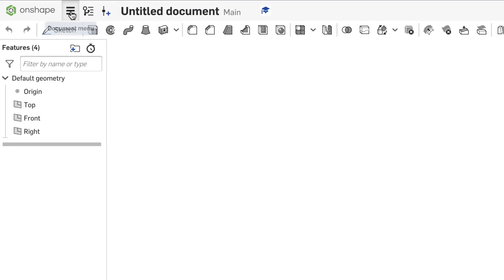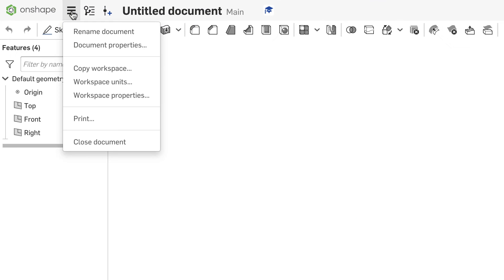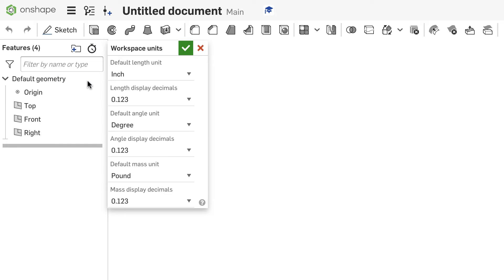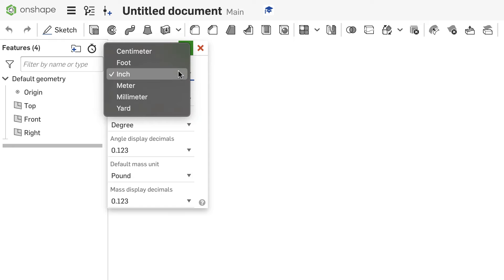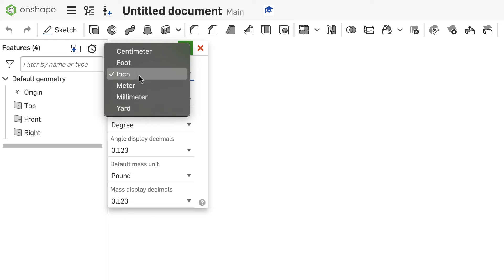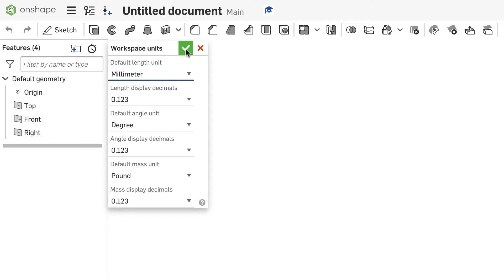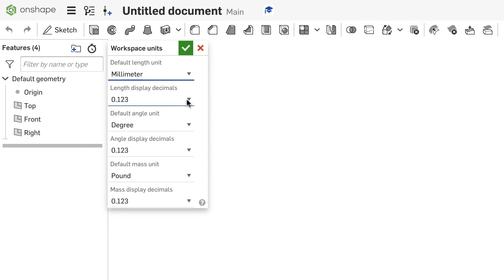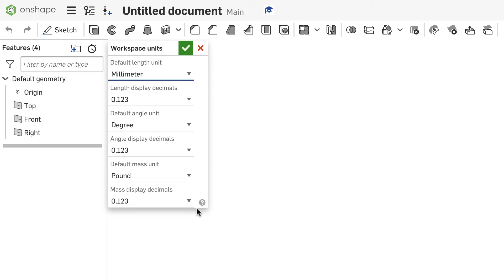How to Change Units in Onshape | Onshape Tutorial